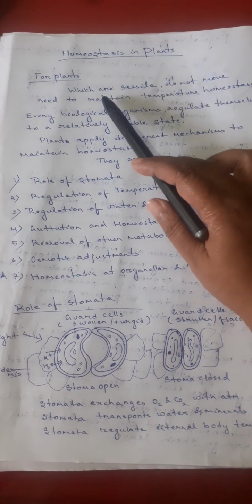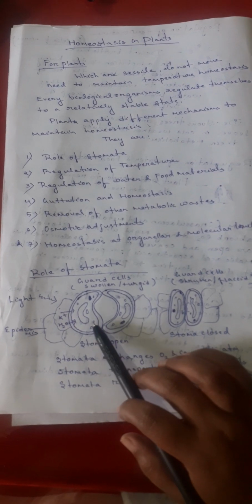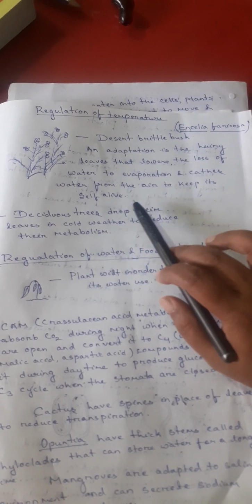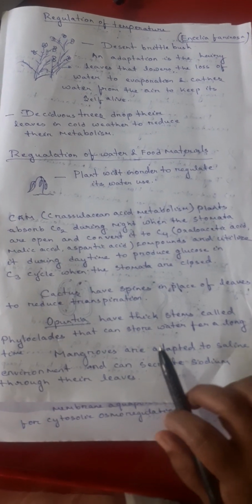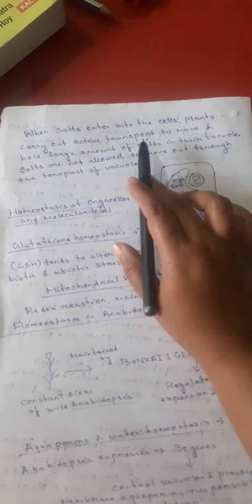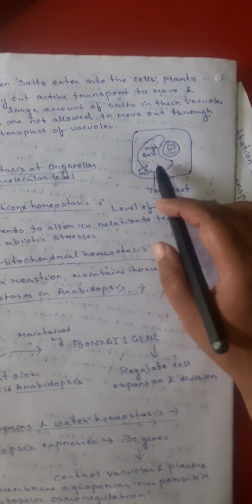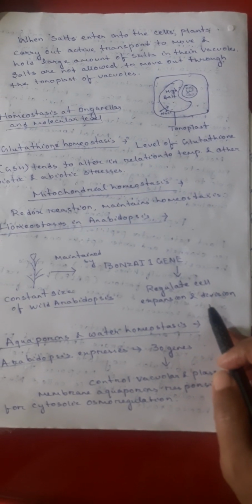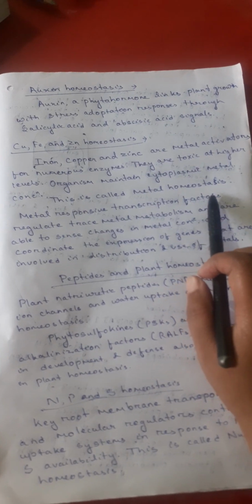Homeostasis in plants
Homeostasis is a topic for graduation and post graduation studies including competitive exams.